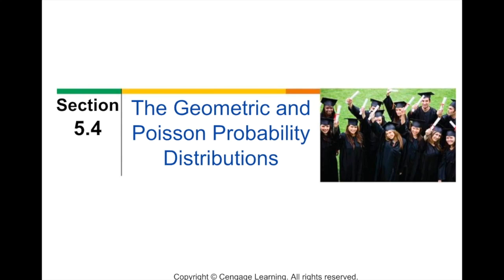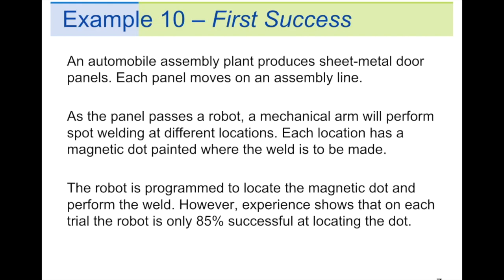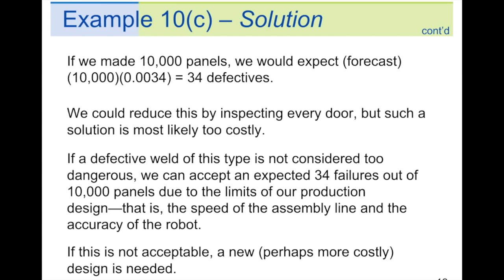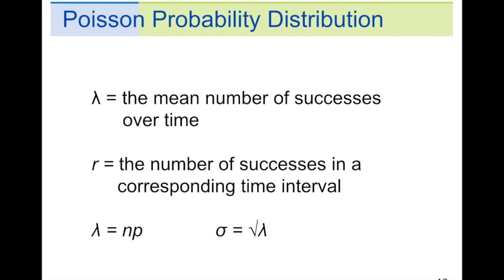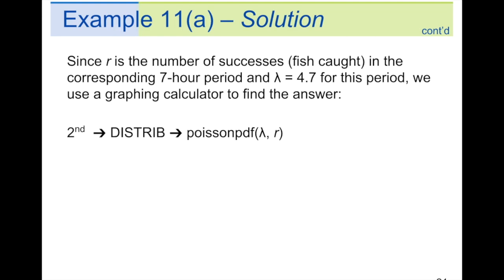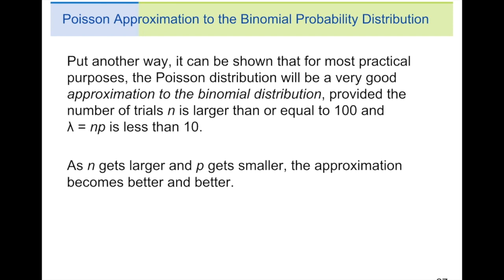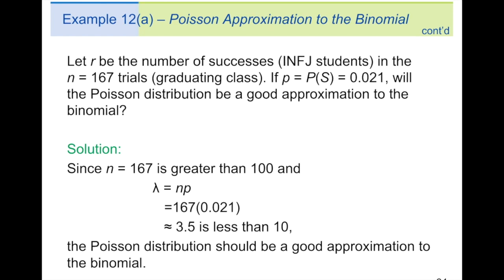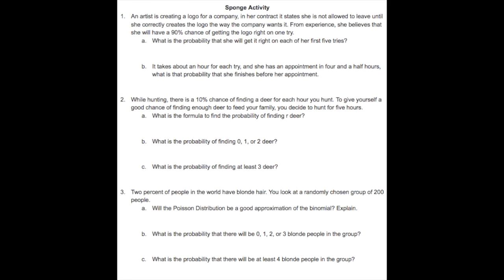Geometric and Poisson Probability Distributions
This video is about Geometric and Poisson Probability Distributions